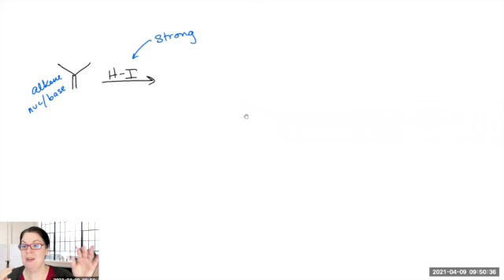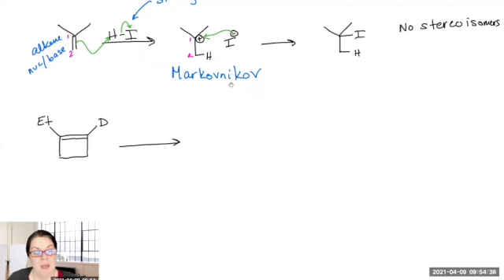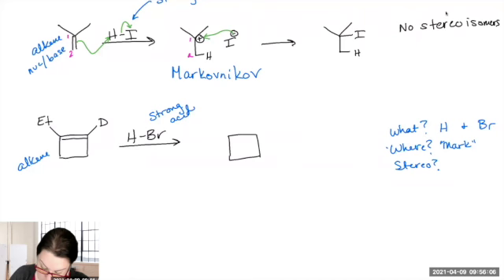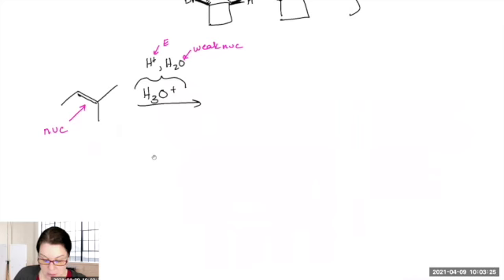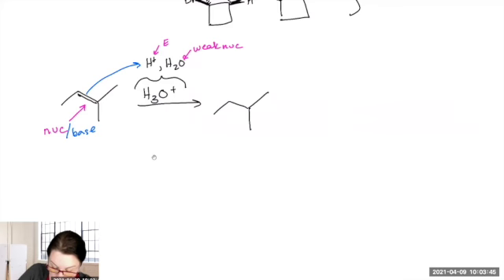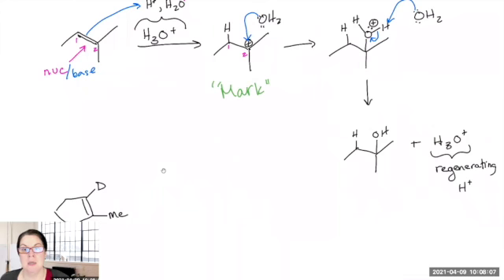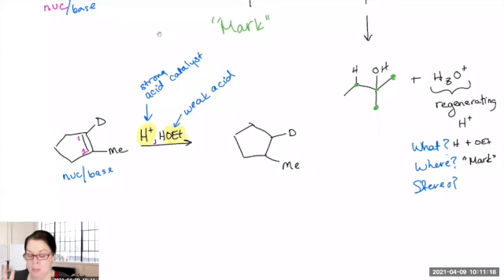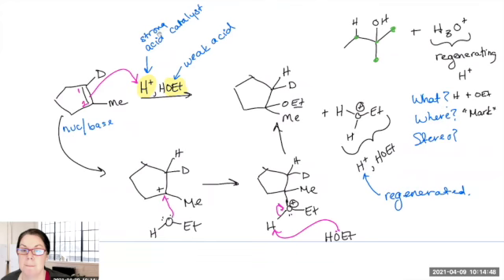21S 205 4-9-21 Friday session